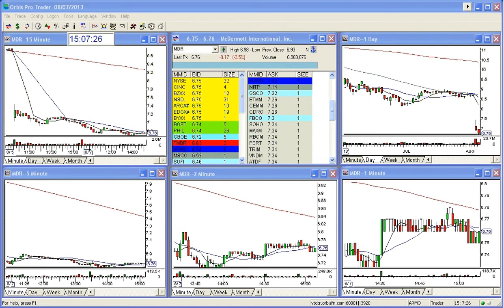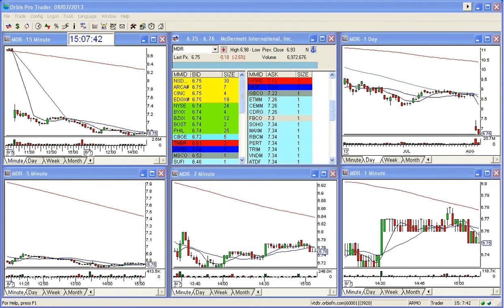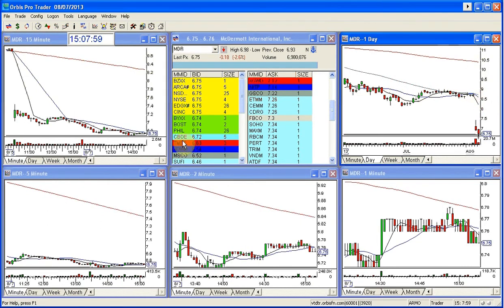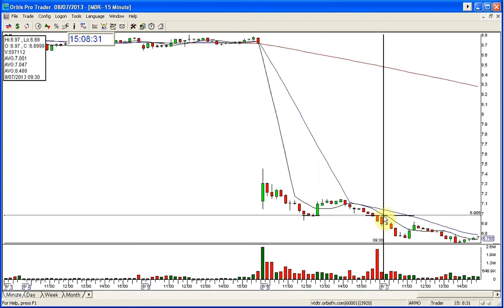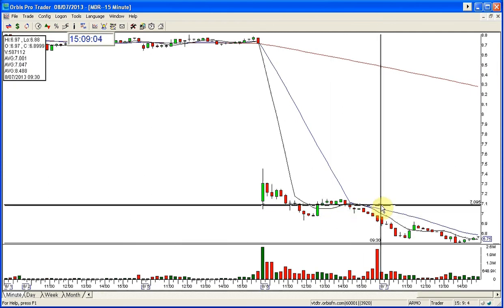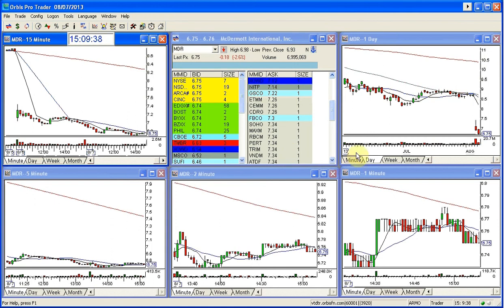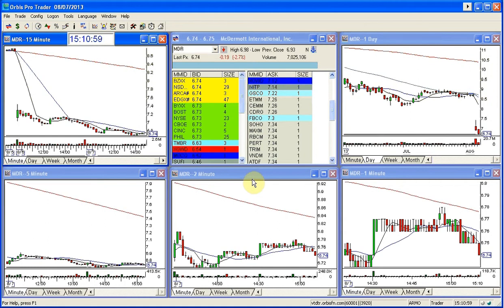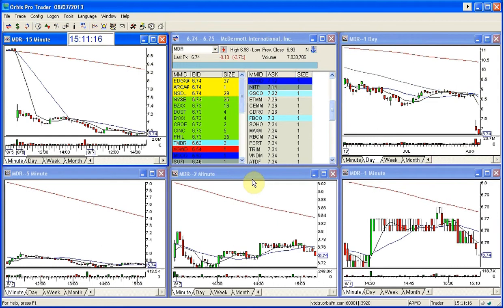MDR GAP OF THE WEEK